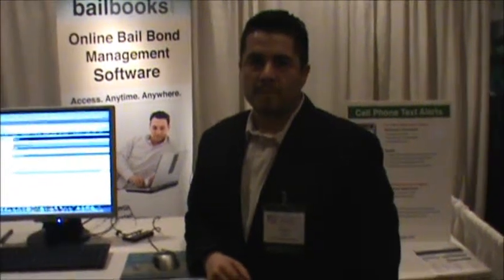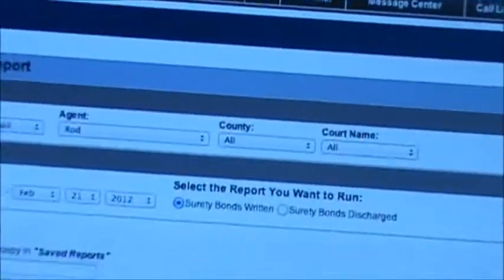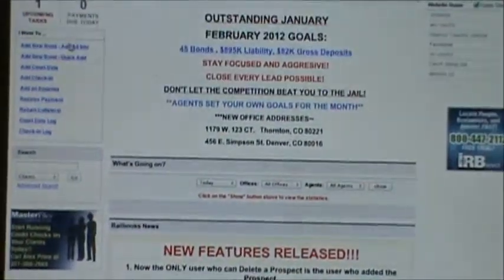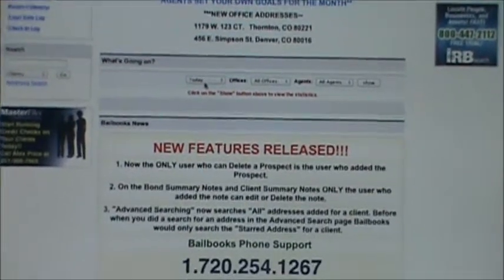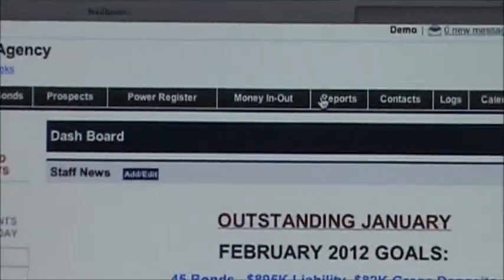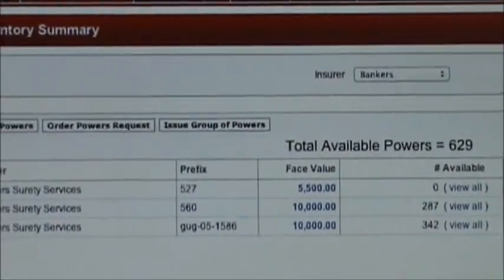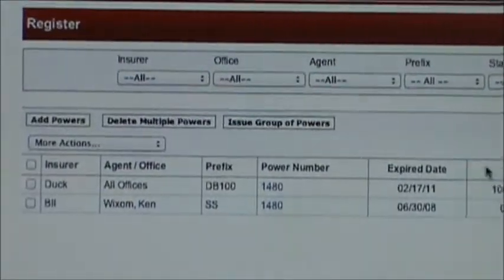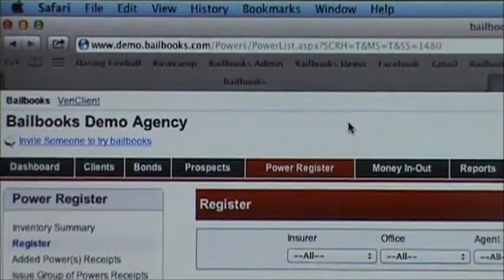BailBooks website application runthrough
Gary of BailBooks.com